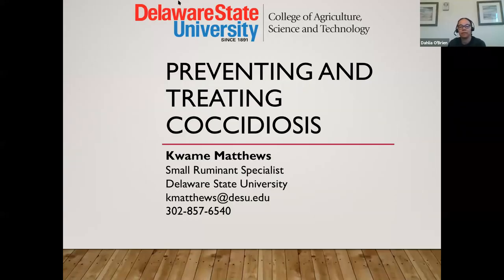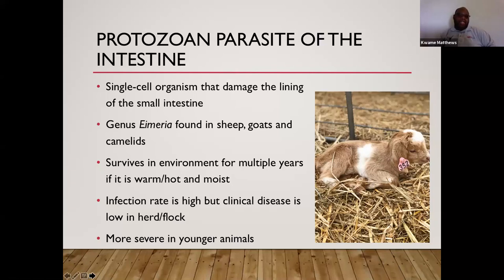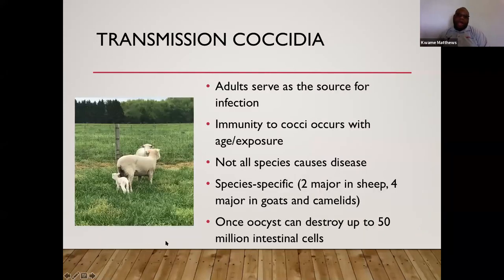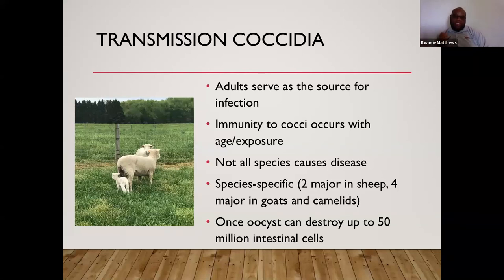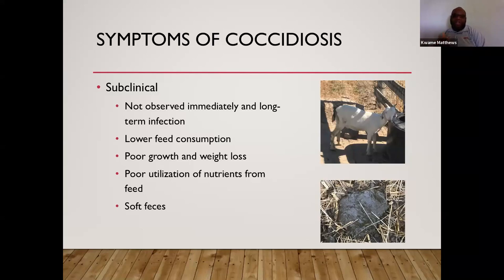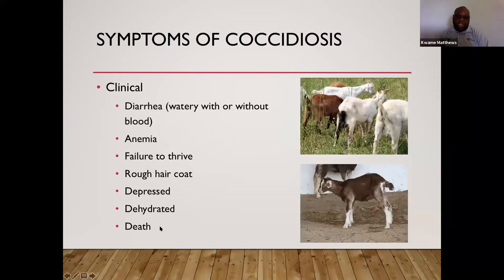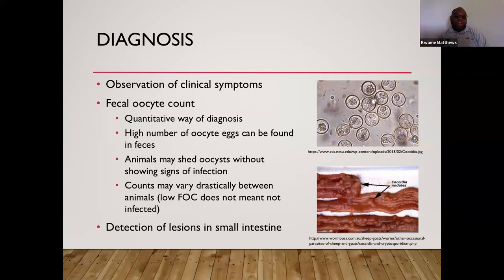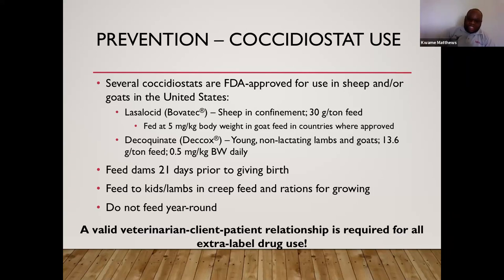Preventing and treating coccidiosis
This is the 5th presentation in the 2020 Weekly Worm Webinar Series. The topic is preventing and treating coccidiosis. The presenter is Dr. Kwame Matthews, the Small Ruminant Specialist at Delaware State University.